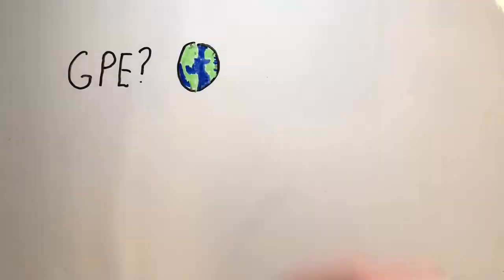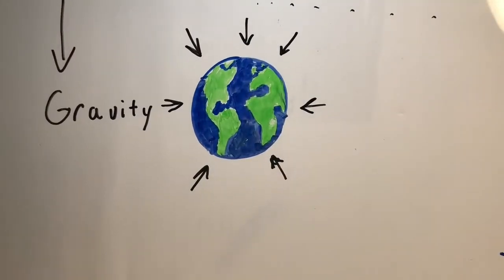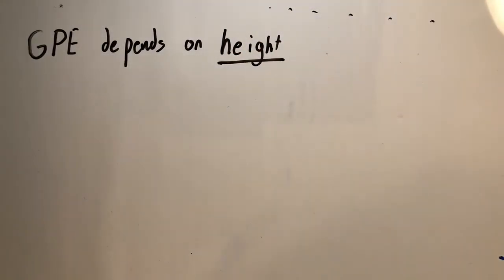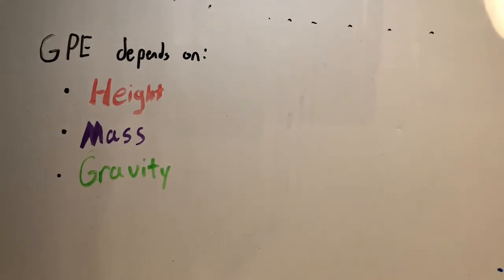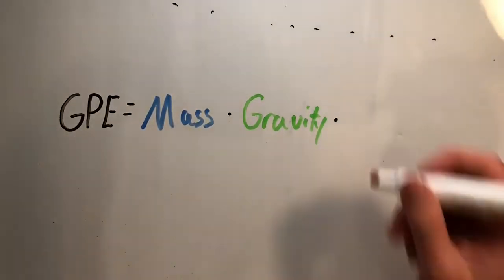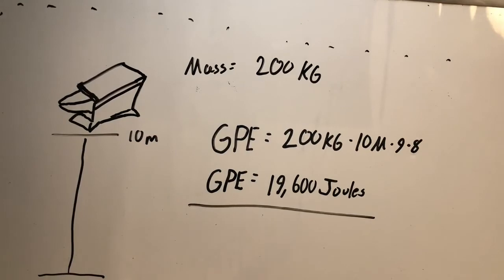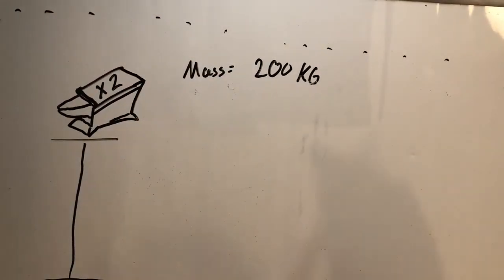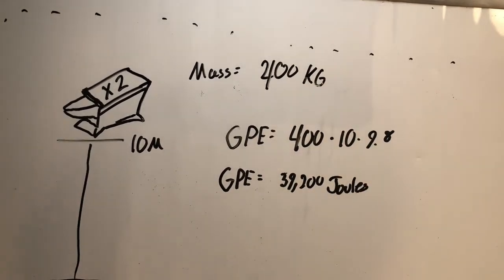Gravitational Potential Energy Explained